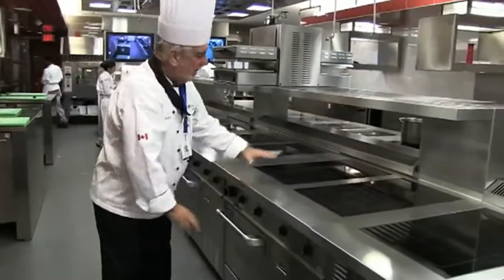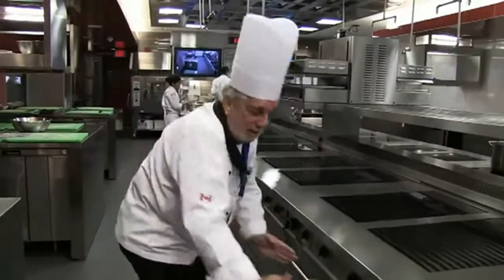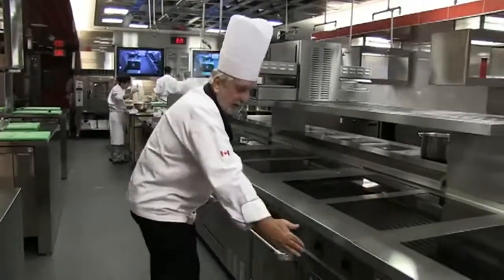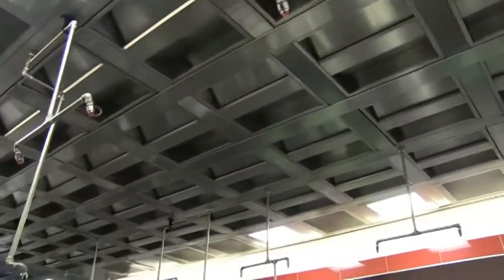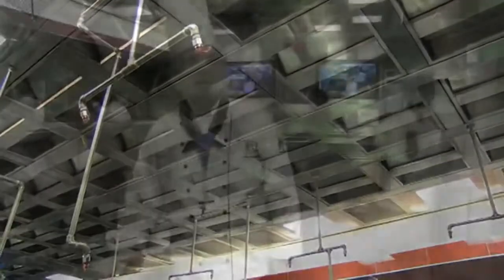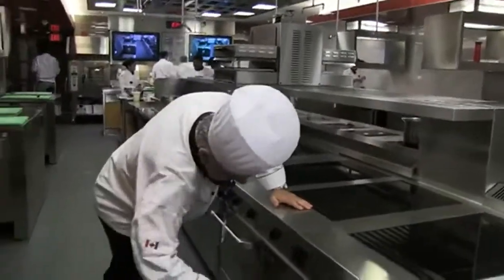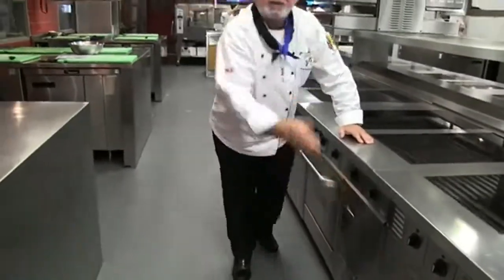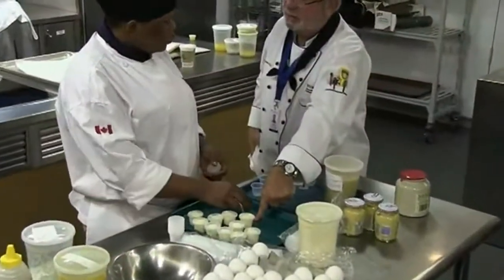Garland Induction Chef Testimonial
Induction cooking a chefs impression